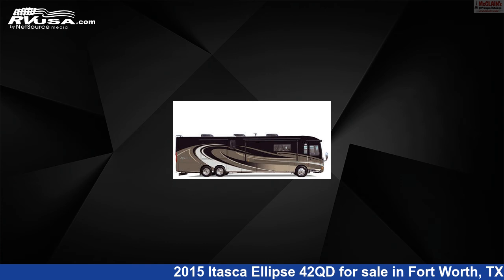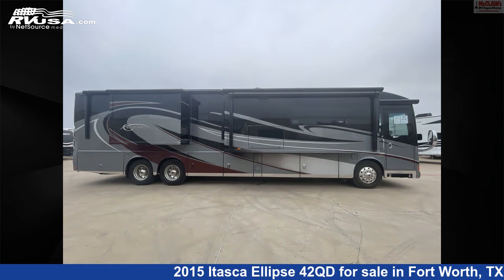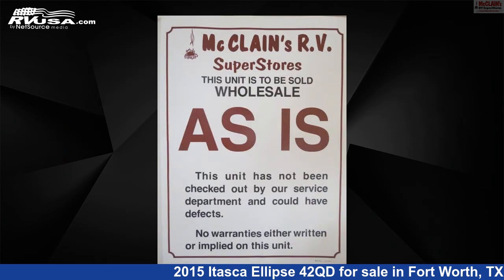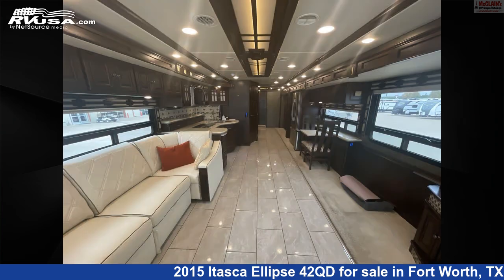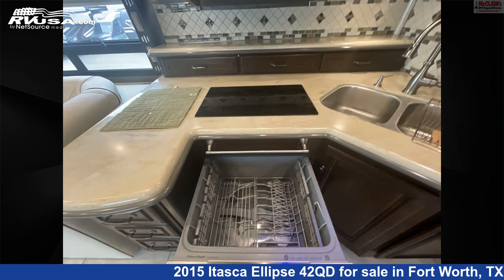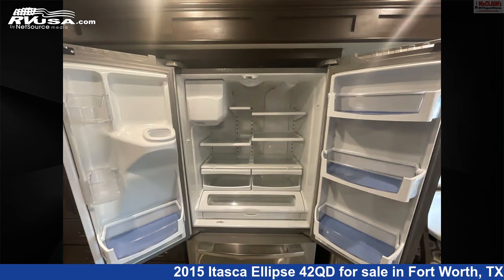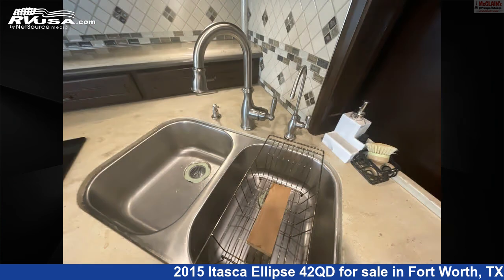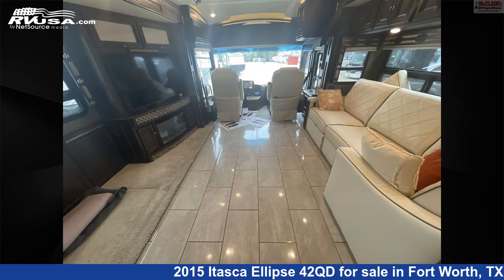Eye-catching 2015 Itasca Ellipse 42QD Class A RV For Sale in Fort Worth, TX | RVUSA.com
This 2015 Itasca Ellipse 42QD is a Class A RV. It is located in Fort Worth, TX 76140 and is offered for sale by McClain's RV Fort Worth. This Used Itasca Is 42' 10" in length and features sleeps 4, Auxiliary Battery, Skylight, Smoke Detector, Stove Top Burner, Leveling Jacks, TV, Water Heater, Awning, Refrigerator, Carbon Monoxide detector, and 85 gal fresh water capacity. This 2015 Itasca Ellipse 42QD is built on a Freightliner chassis and is powered by a Cummins engine.